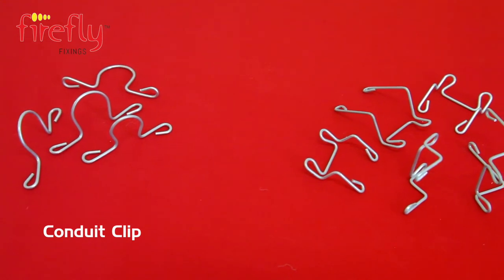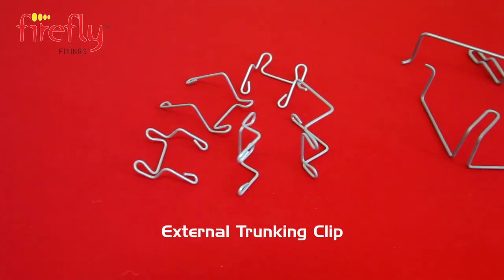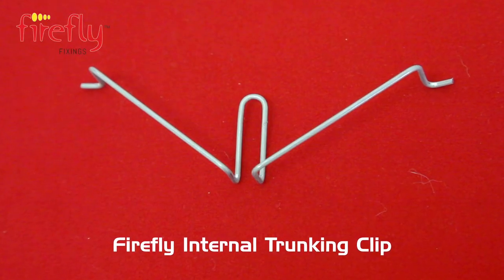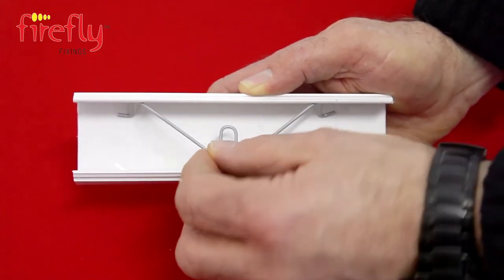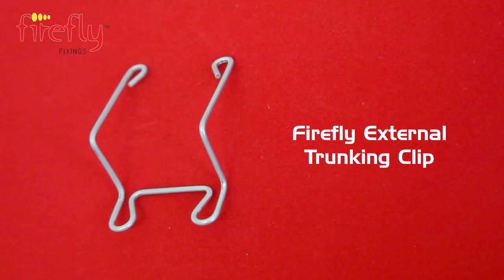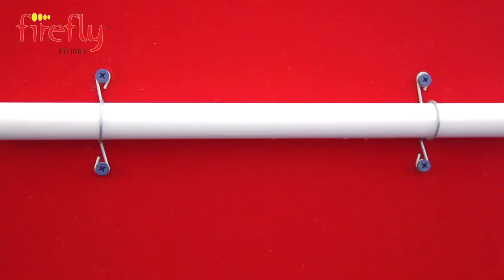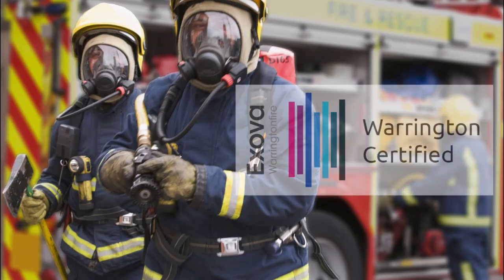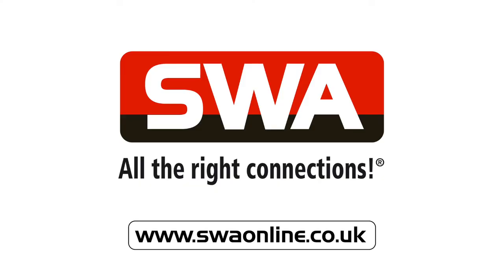SWA - Firefly Fire Safety Cable Clips - Did You Know?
Specialised Wiring Accessories Limited presents Firefly Fire Safety Cable Clips and its applications and how it applies to the BS 7671 regulations